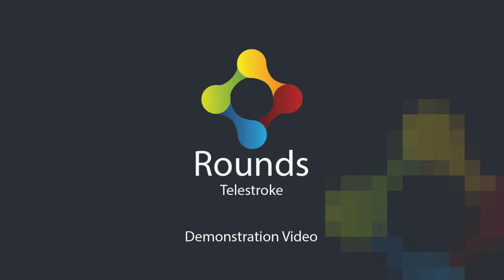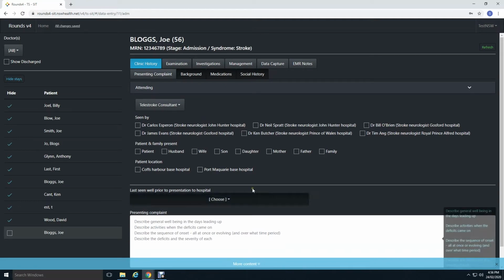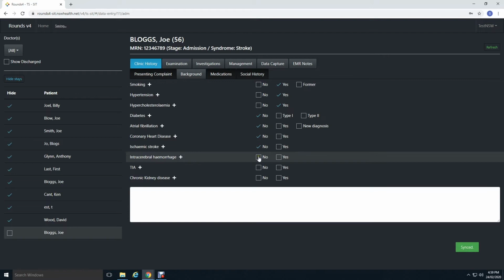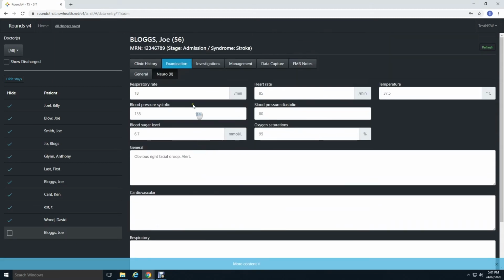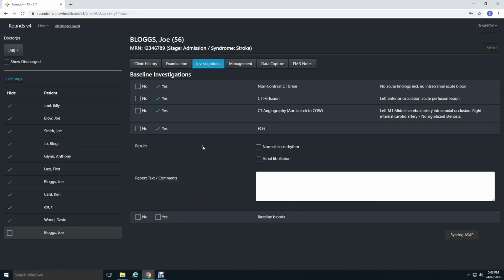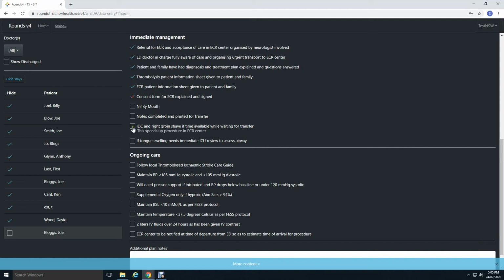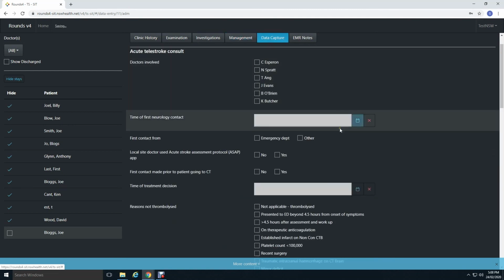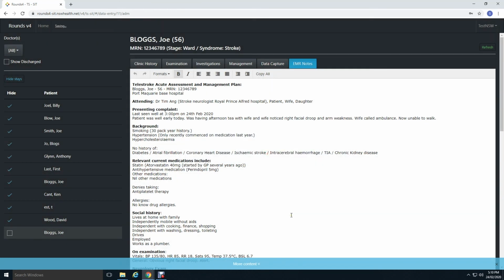Telestroke NSW Demo Video